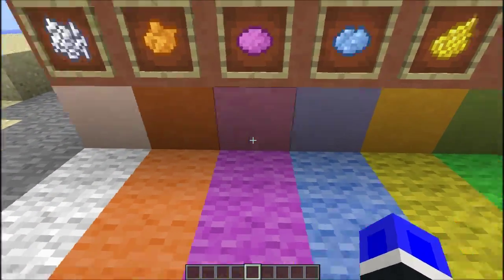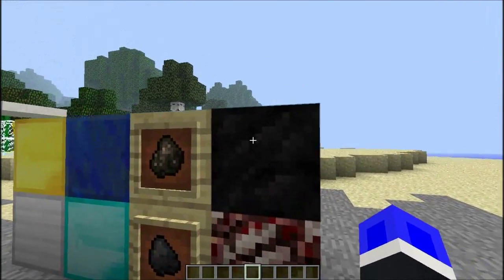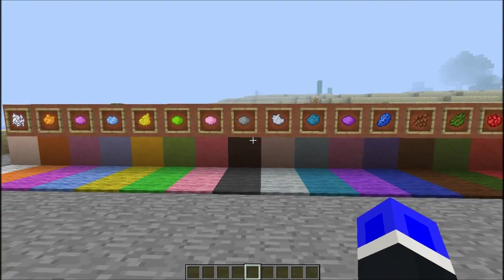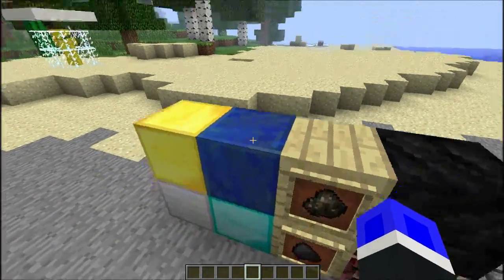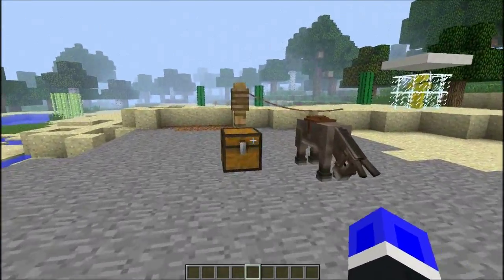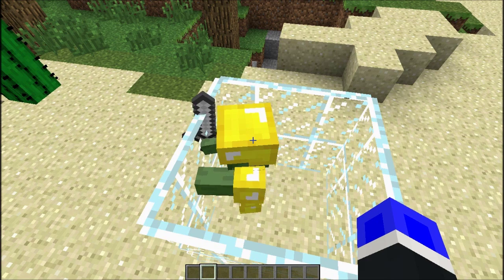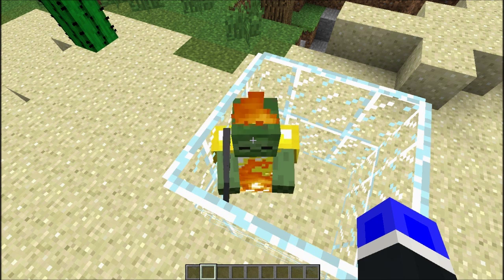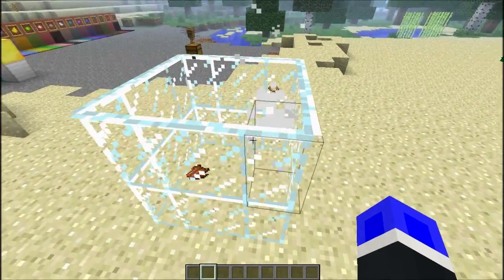STAINED CLAY AND SADDLEBAGS | Minecraft Snapshot 13w19a Overview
This week's Snapshot introduces 16 new blocks to the game, and retextures several blocks and items too!